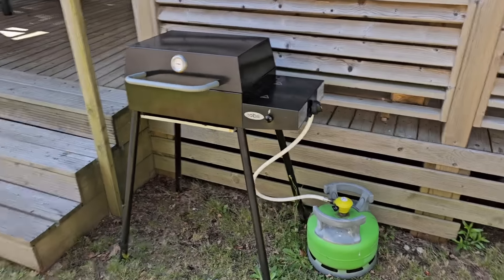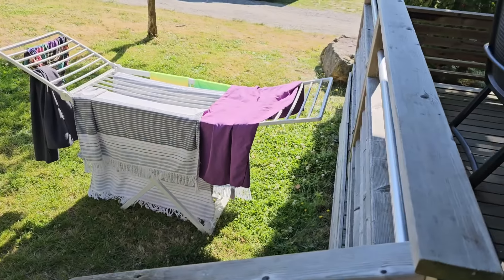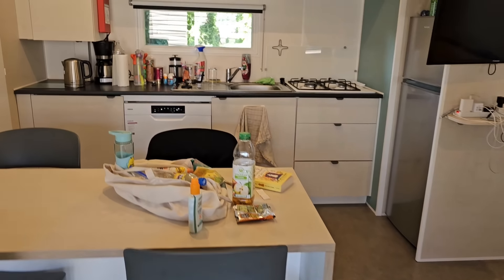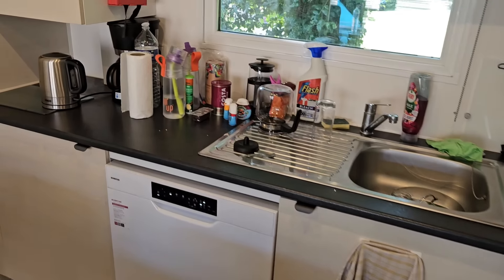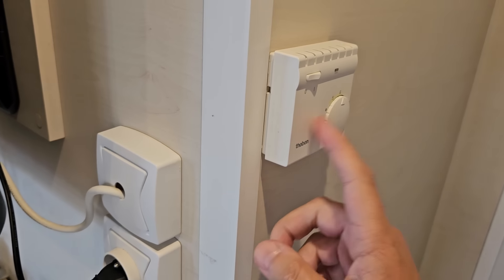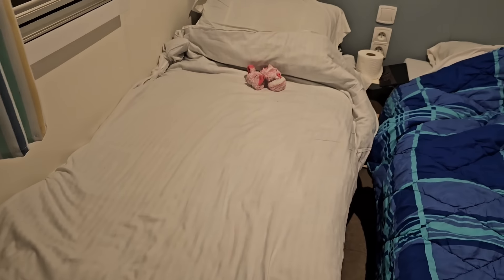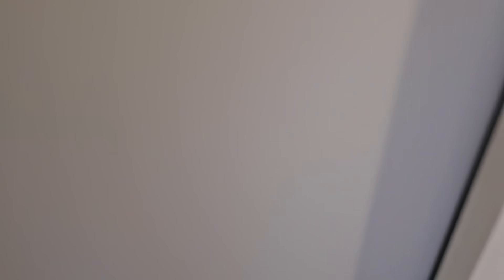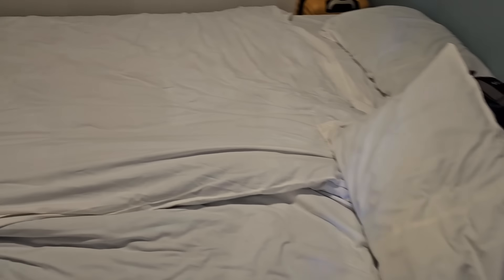Dutch Luxury Holiday Van in France! Roan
France holiday in Brittany. Domaine des Ormes. Family holiday. roan Roan is a Dutch company. My mistake in the video, I say it's French.